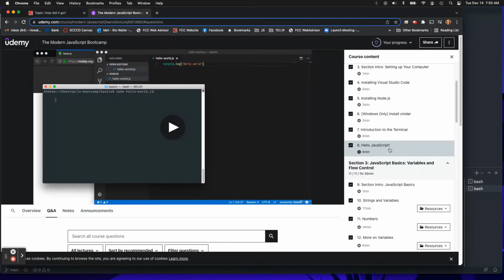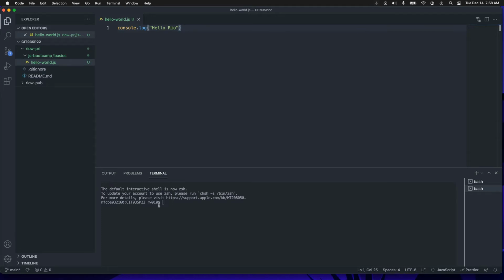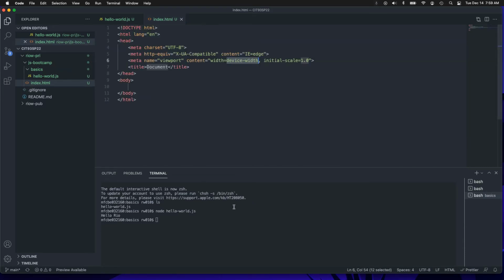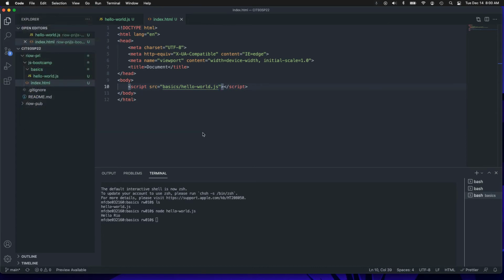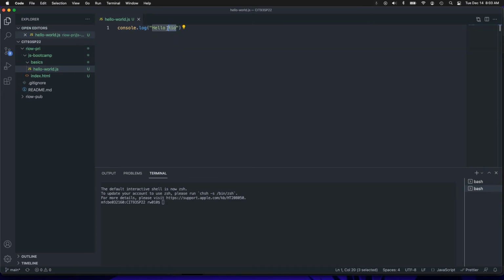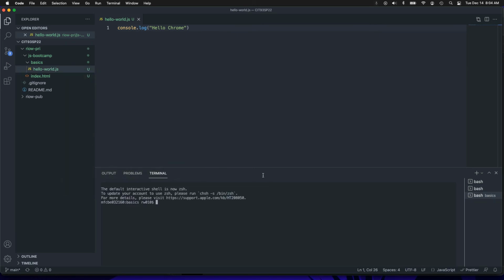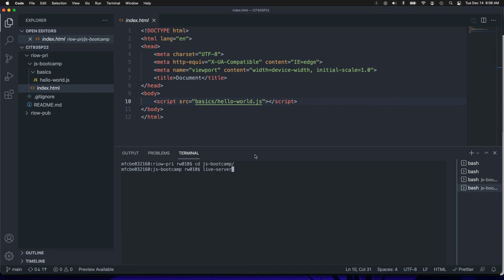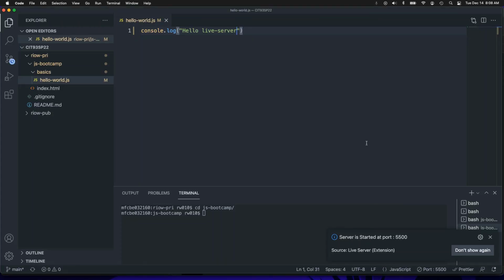CIT93SP22 - Week 0 How did it go?